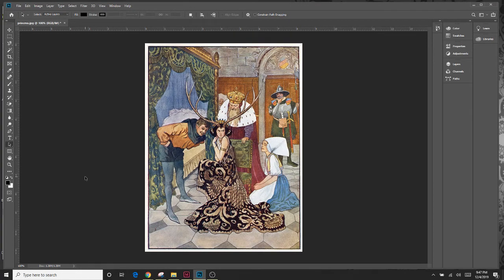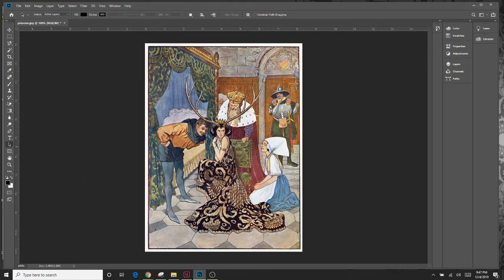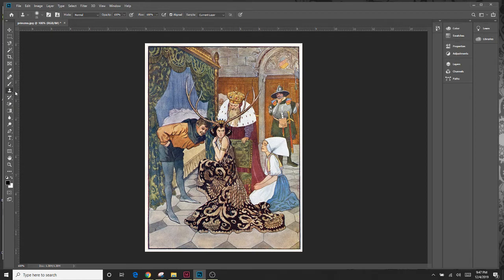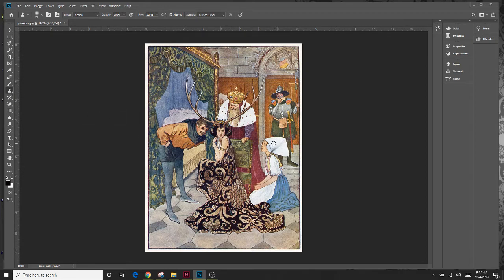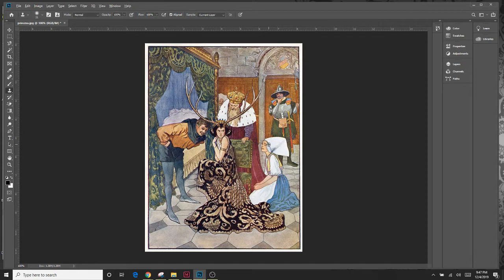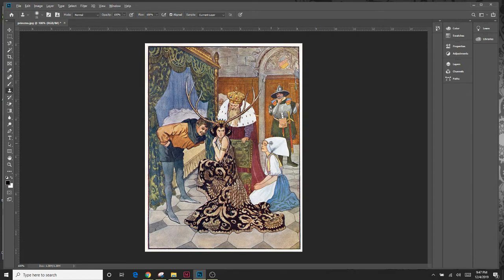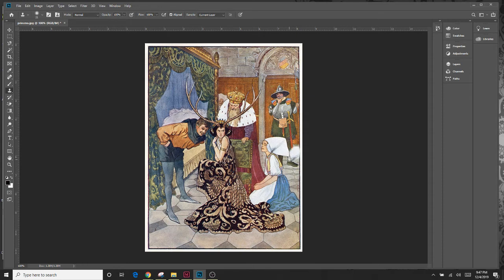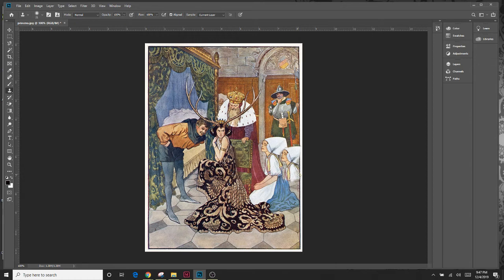clone video - Photoshop Unit Lesson 4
Selection and effects lesson on the princess.jpg image